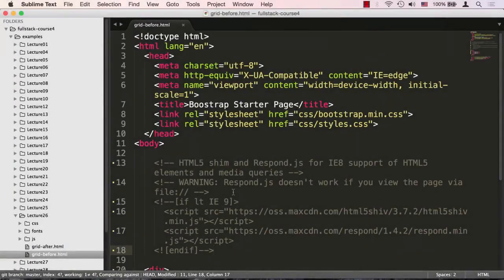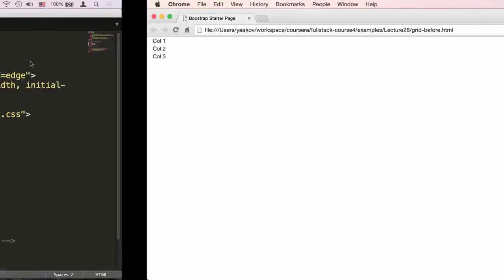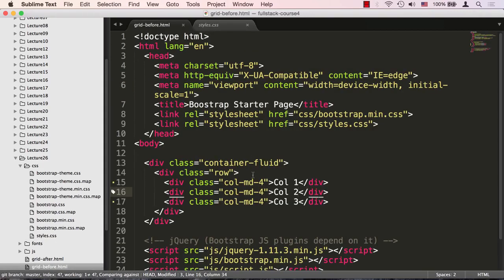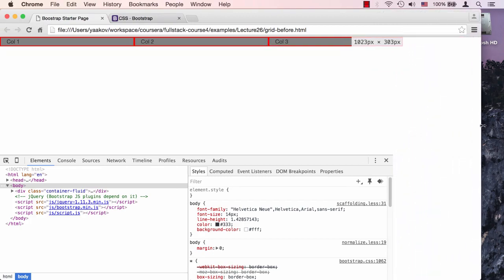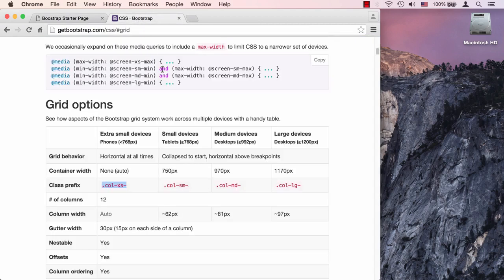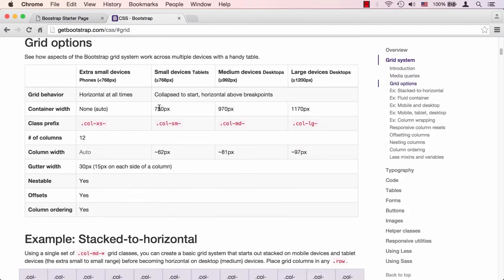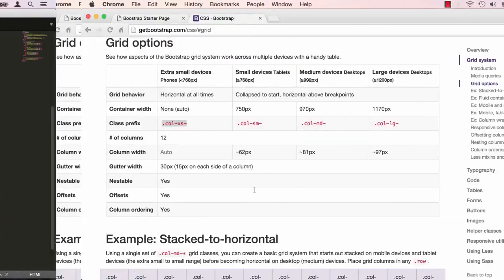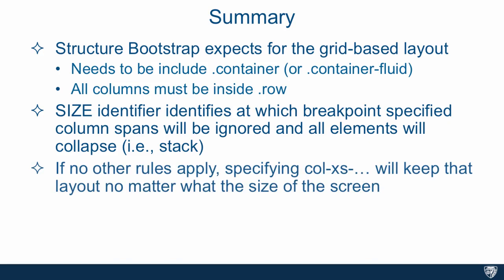Lecture 26, Part 2: The Bootstrap Grid System